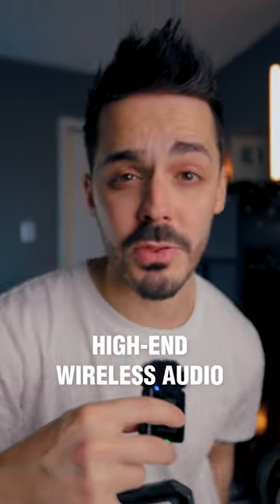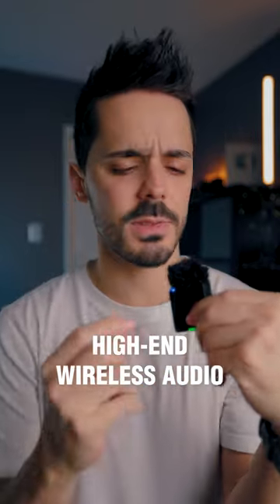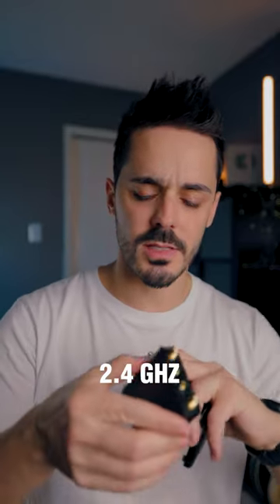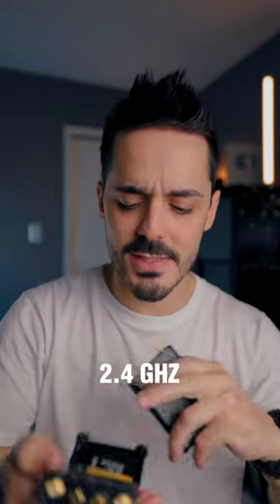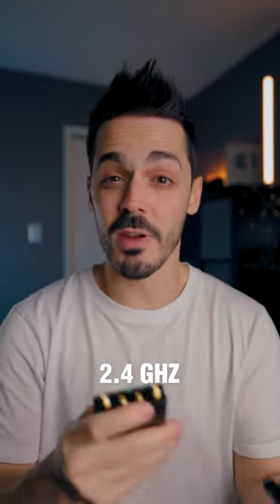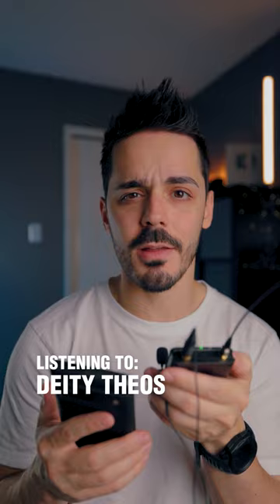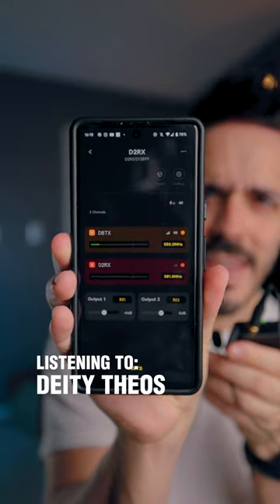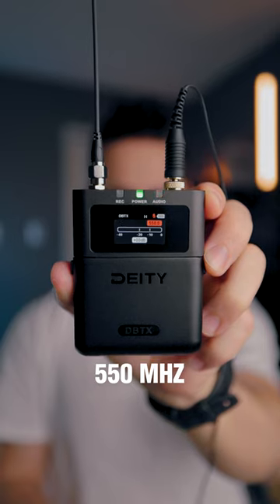The BEST Wireless Microphone System? (Deity Theos)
Deity Theos Wireless Microphone System might be the best wireless microphone system